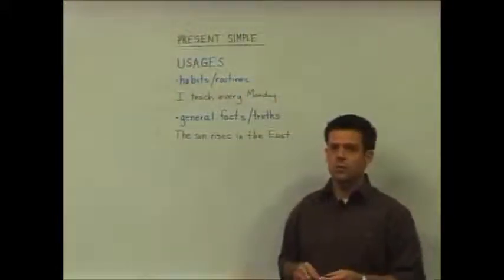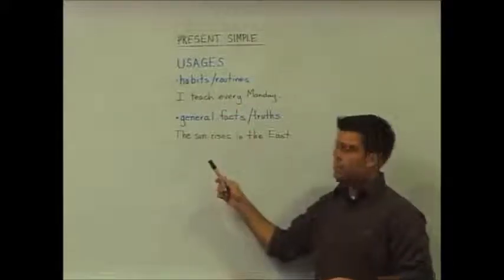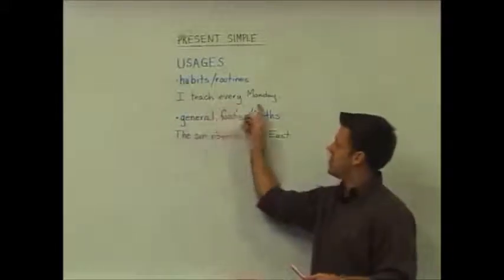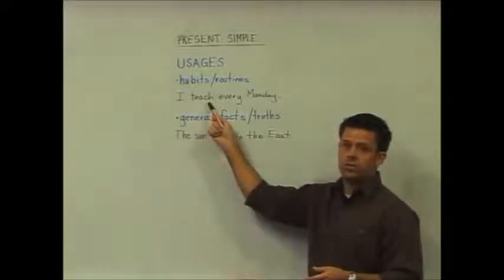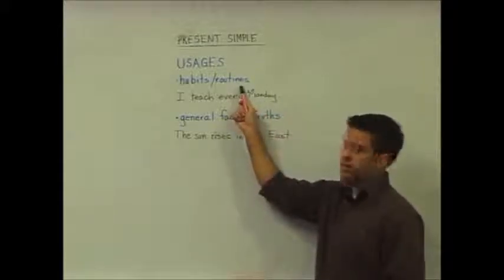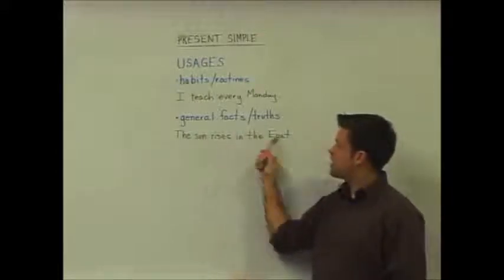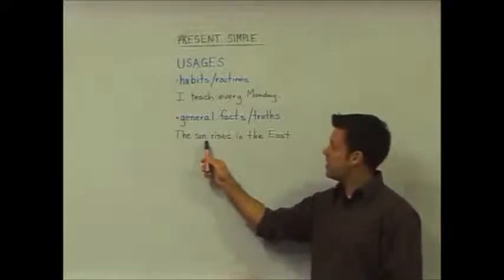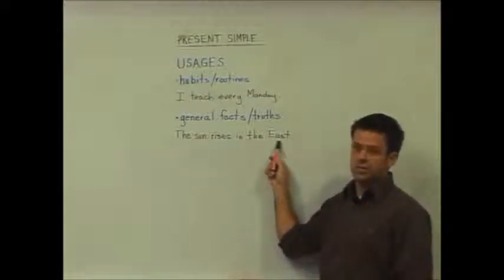English Grammar -- Present Simple -- Usage -- Online TESOL Course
This video outlines two usages of the Present Simple tense. There are several usages but the video focuses on the two main ones.

 The first usage is to talk about habits and routines. For example, I teach every Monday. She walks to school every day. It rains almost every day in the wet season. His mother does yoga twice a week.

The second main usage of the Present Simple is to talk about general facts and truths. For example, The sun rises in the east. The earth is round. She works at the local mall.

Coming to terms with the tense system can often cause both students and teachers the greatest amount of difficulty, not to mention other grammar points such as conditionals, modals, active and passive voice. ITTT's online teaching courses assume no previous knowledge of English grammar terms. The online courses will provide you with the skills needed to be an effective teacher of grammar. For more information and to select the right online TESOL course for you follow the link above. ///